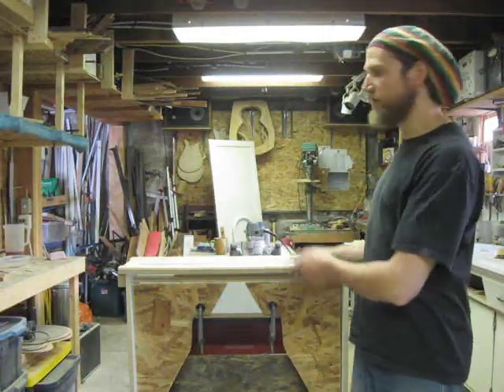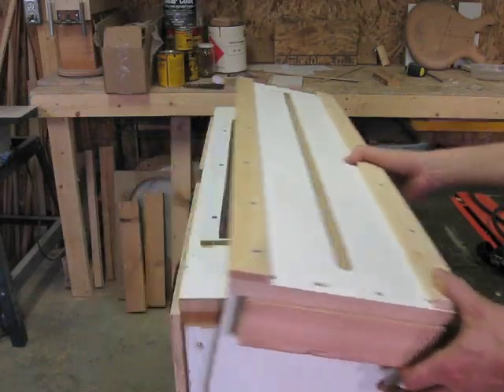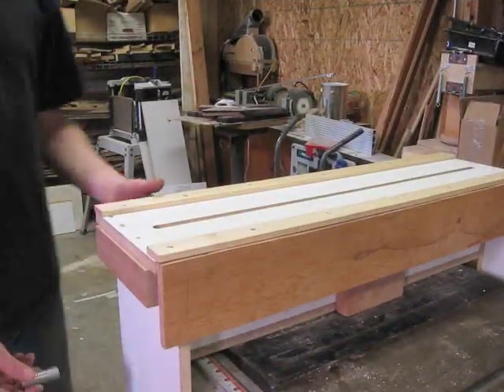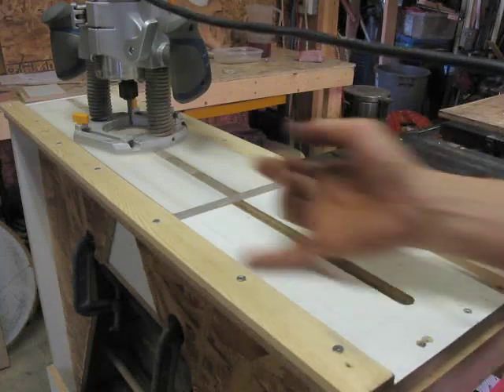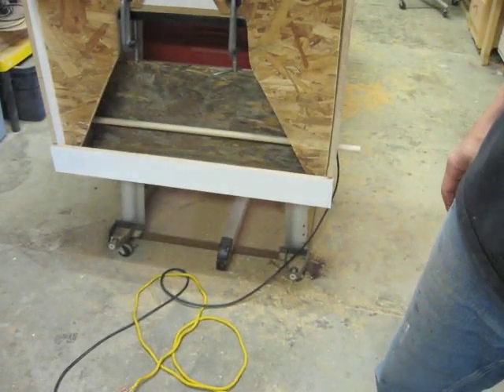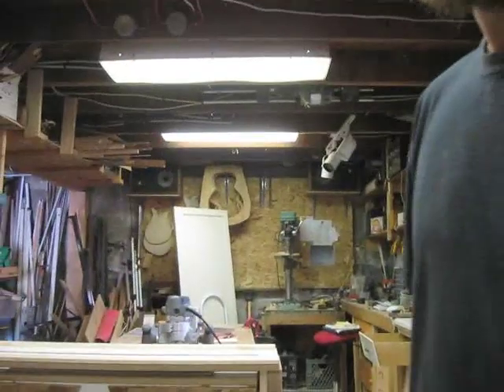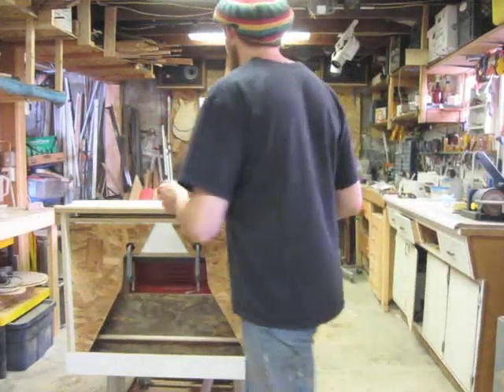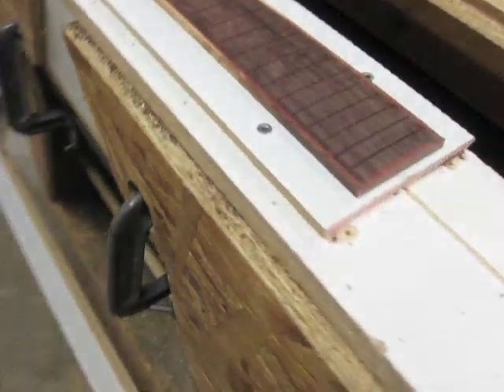Robot controlled fretboard radius routing machine from scrap!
This is a simplified version of super-luthier Mario Prolux's brilliant design. This version only cuts a single radius at a time, but handles boards up to 28" long and does multiple radii. This version also employes state of the art cybernetic/robotic technology...